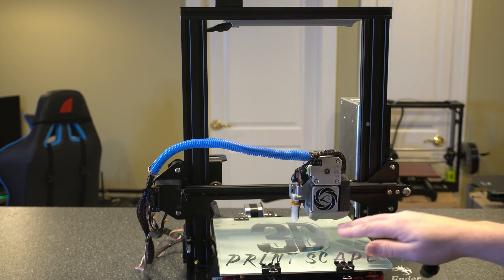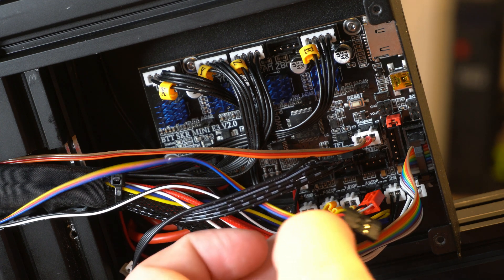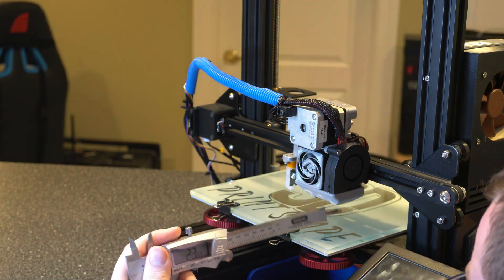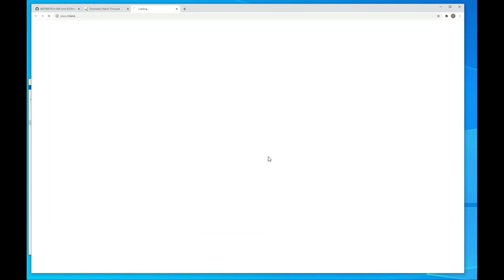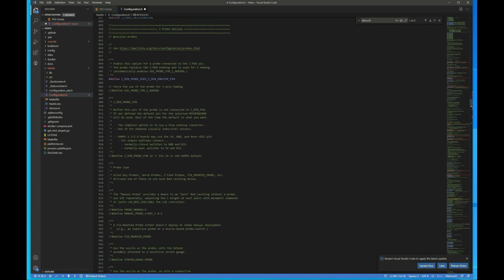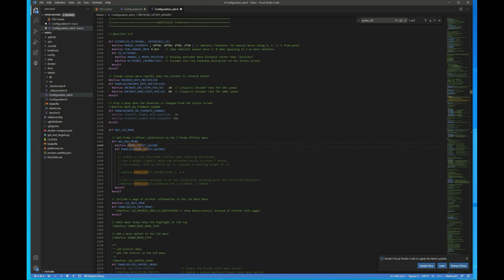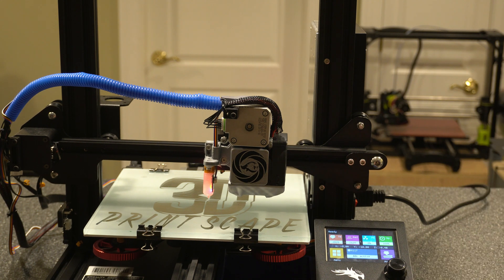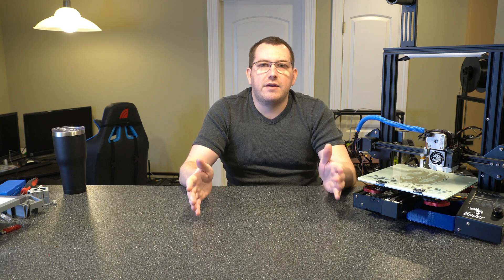BLTouch on SKR Mini – Install Guide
Auto bed leveling is an excellent upgrade to any 3d printer. In this video, I go over how to install and setup the BLTOUCH auto bed leveling kit on a 3d printer with an SKR Mini mainboard. I walk you through all parts of the process, including installing the hardware, modifying and applying the firmware, and making the necessary changes in Cura to allow it to run at the start of each print.

Referenced Links
Recommended Hardware
SKR Mini E3 V2.0 on Amazon
SKR Mini E3 V2.0 + Touch Screen on Amazon

Other Changes
Platformio.ini Change: default_envs = STM32F103RC_btt_512K

Cura Change: Add the G29 command to the startup g-code section of your machine profile, it should look like this.
; Ender 3 Custom Start G-code